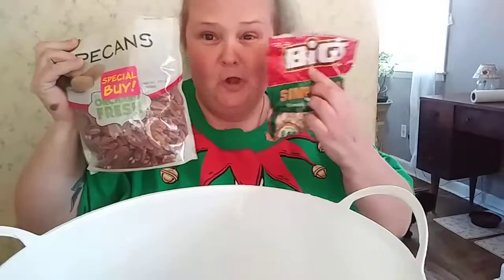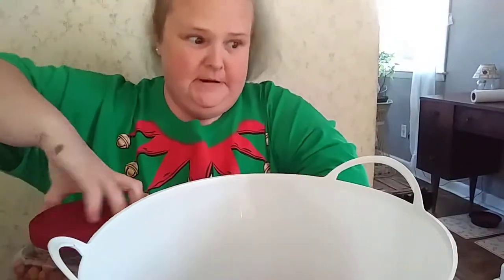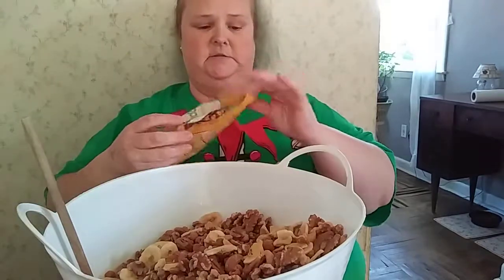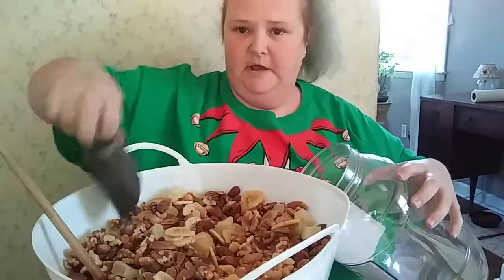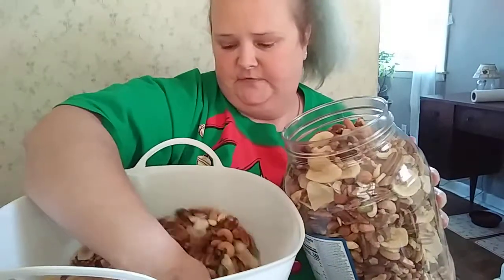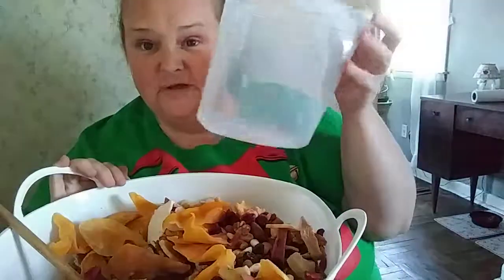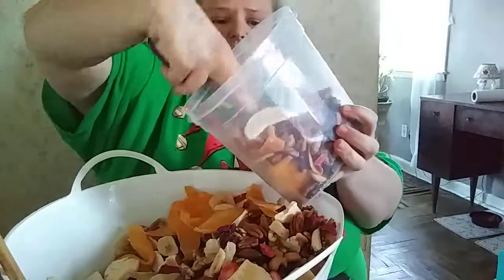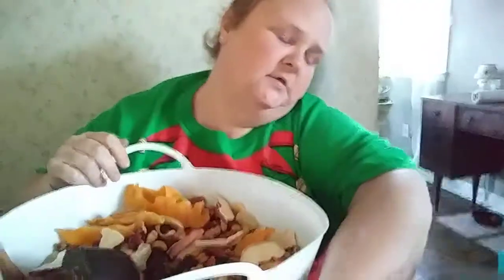Homemade Trail Mix - Huge Batch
I got 8 medium containers and 11 small zip lockngoody bags full of the homemade trail mix which I will be giving as part of Christmas gifts!!